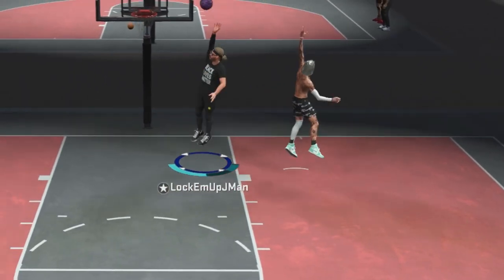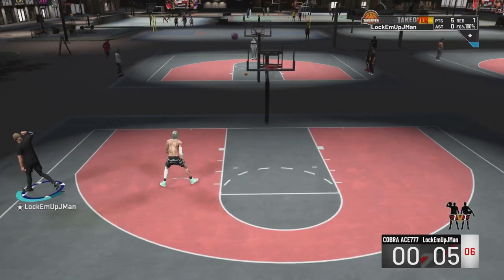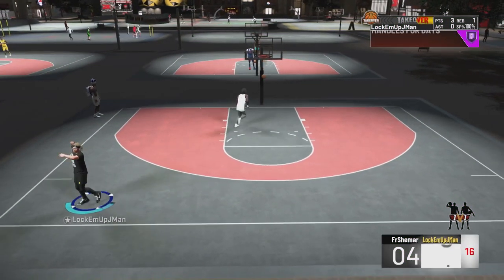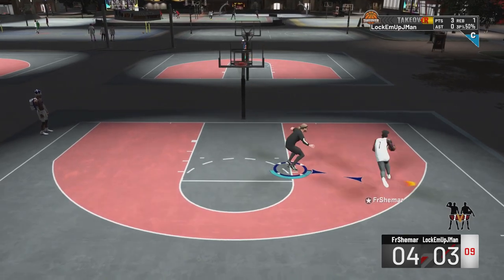99 PLAYMAKING SHOT CREATOR DOMINATES THE 1V1 COURT! NBA 2K20 BEST BUILD IN JULY AFTER PATCH!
Playmaking Shot Creators Still Goated! 100% Proof!

LockEmUpJMan